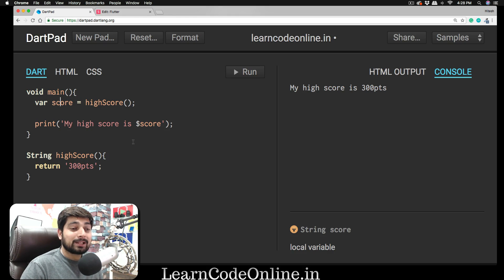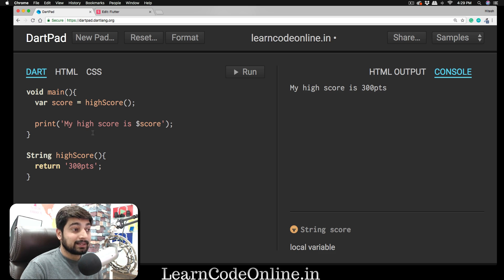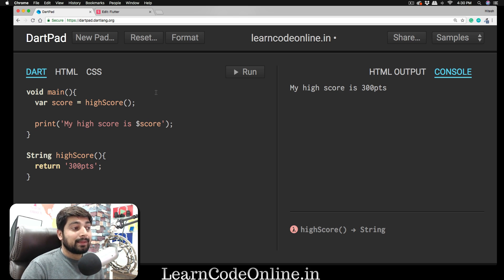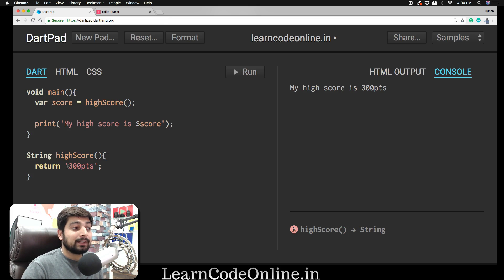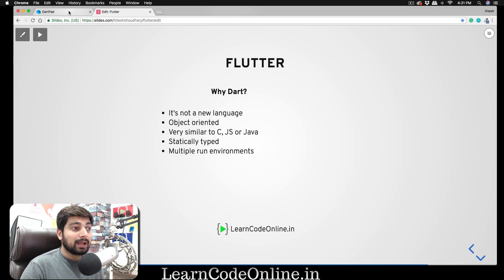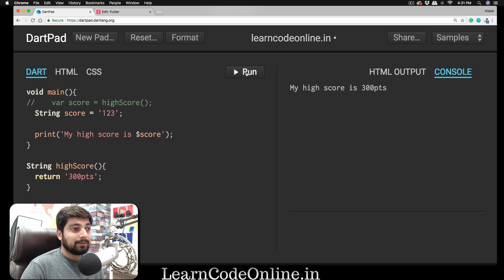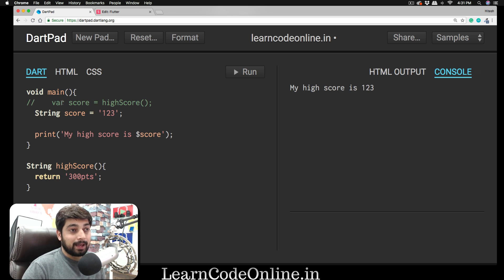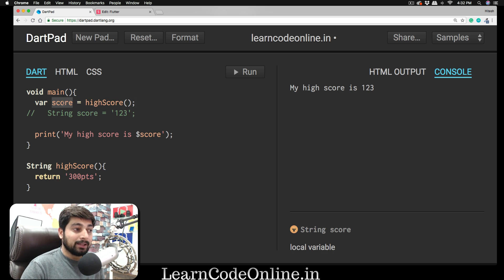Dart is smart about datatypes